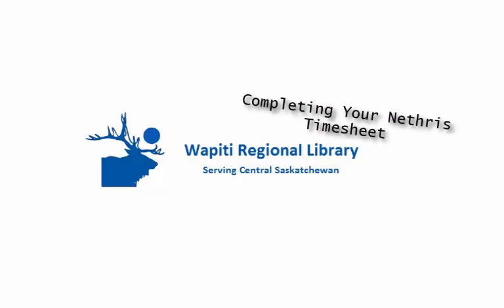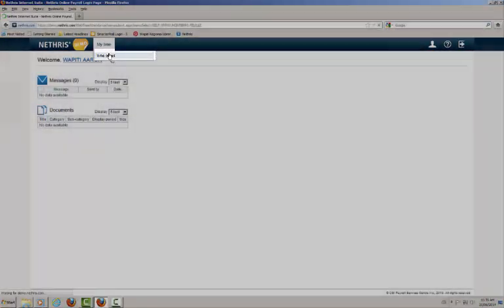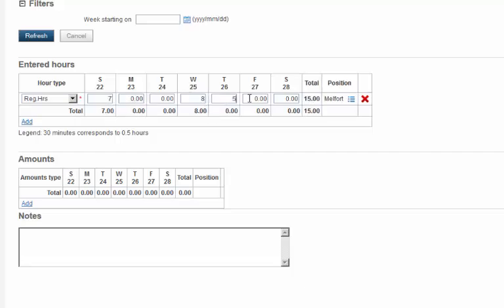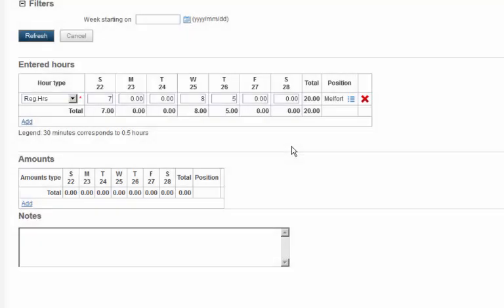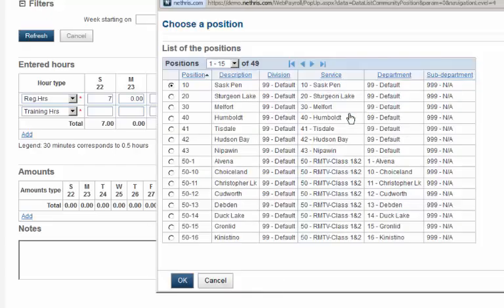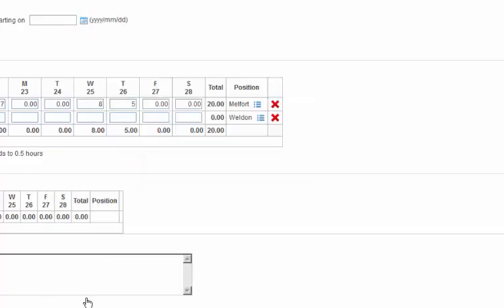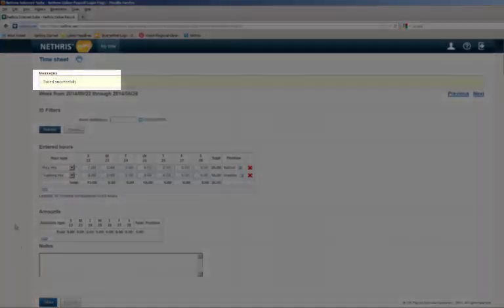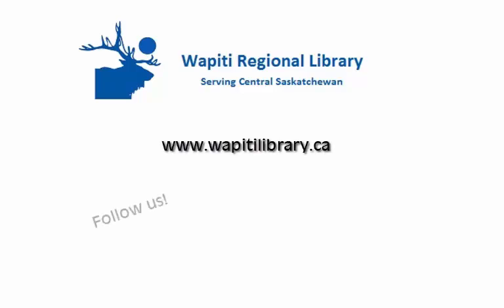Nethris: Regular Timesheets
Video tutorial on how to fill out regular time sheets in Nethris.